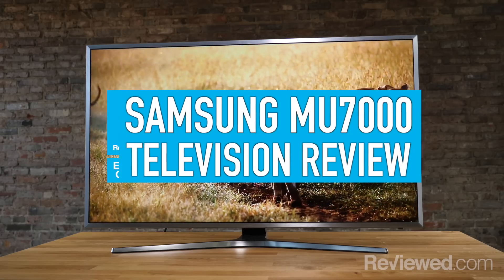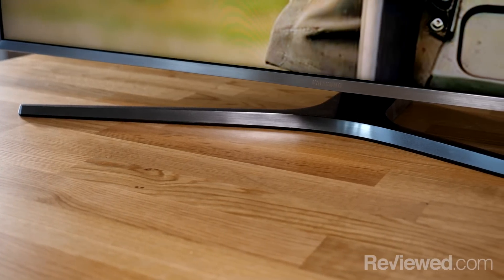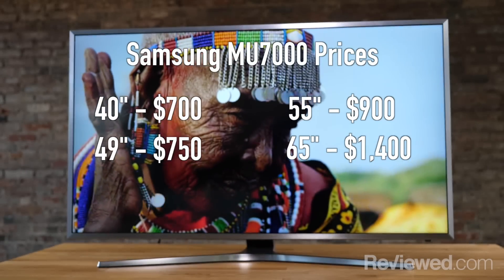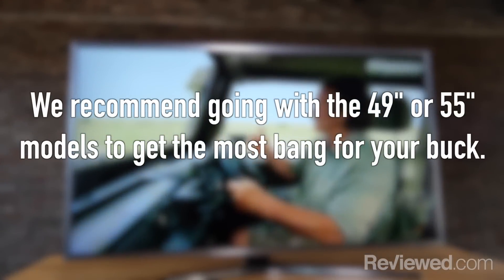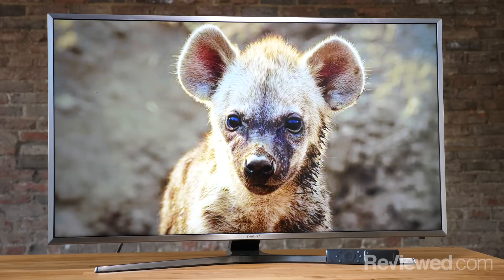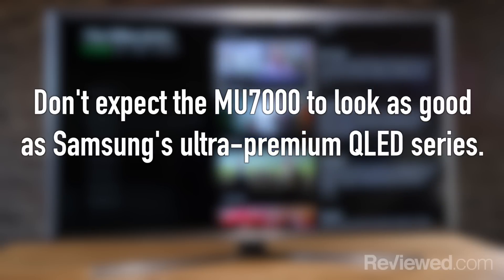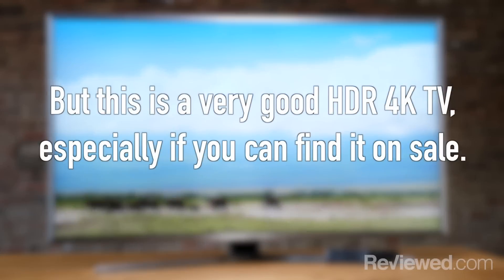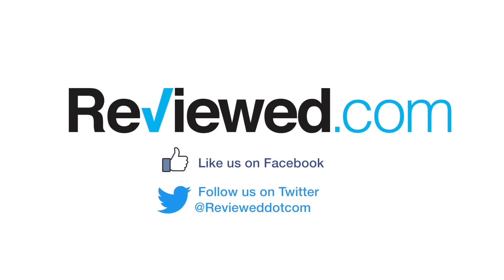Samsung MU7000 4K HDR TV Review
This TV delivers premium picture quality at an affordable price—especially when it's on sale.